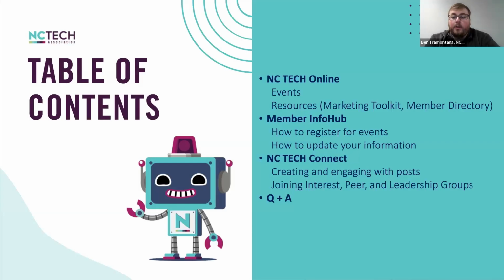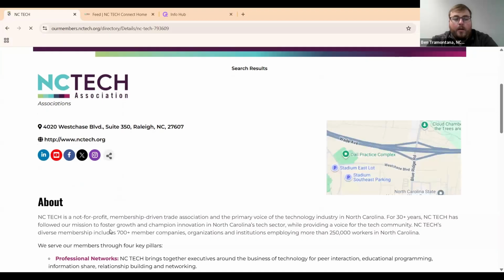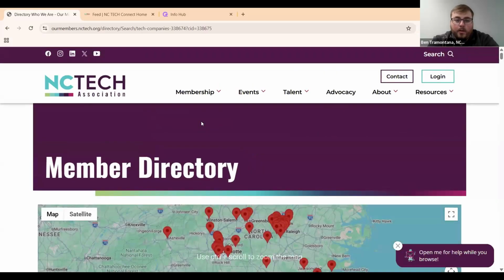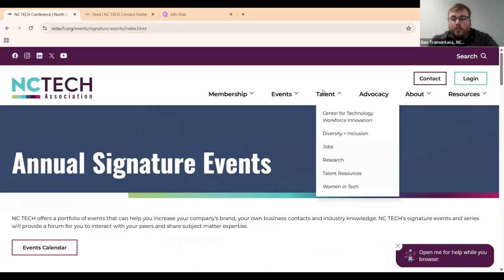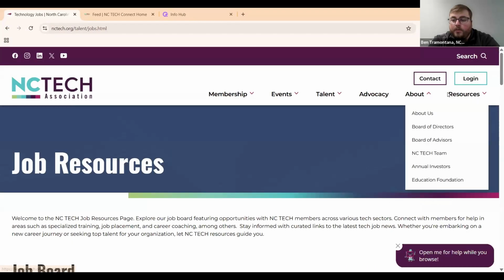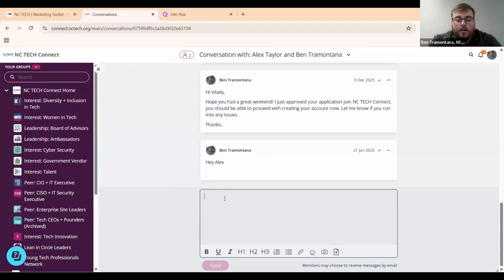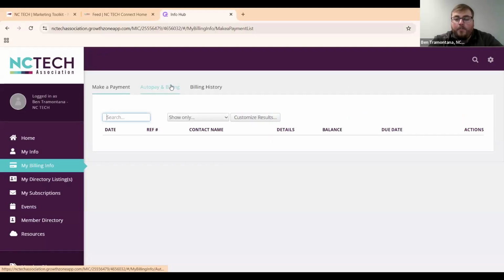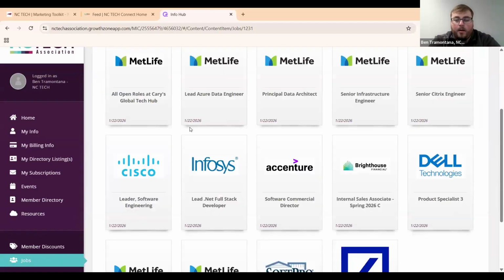NC TECH Digital 101 - February 18, 2026